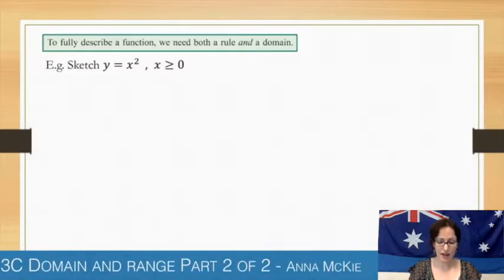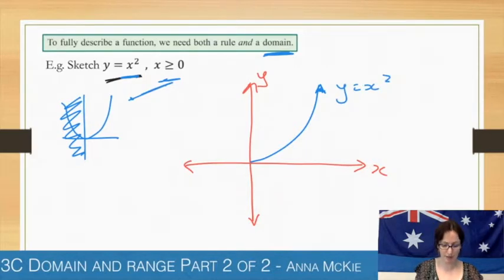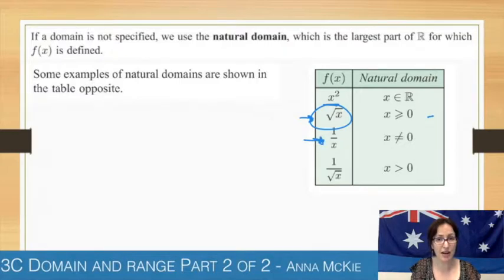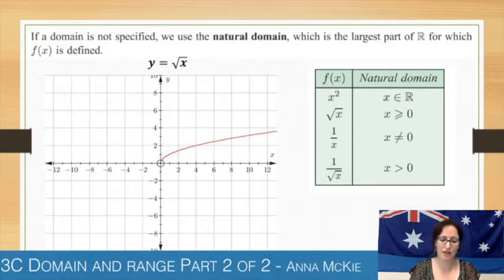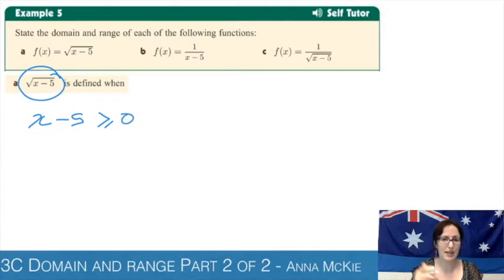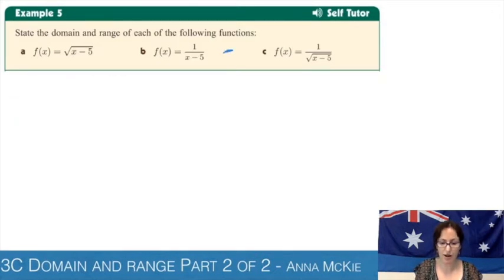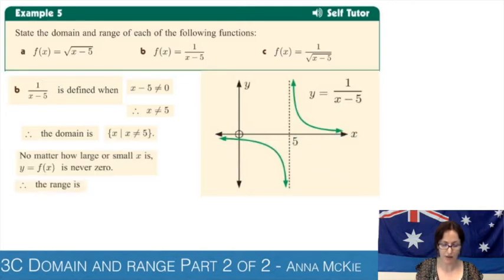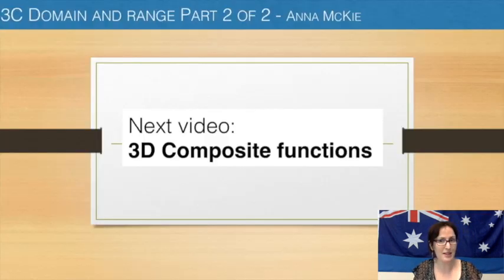3C Domain and range Part 2 of 2